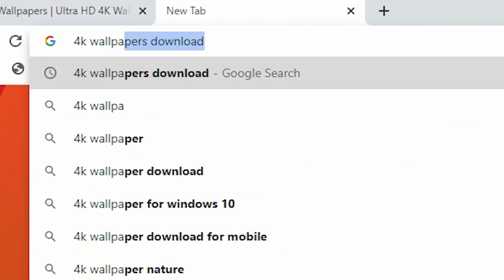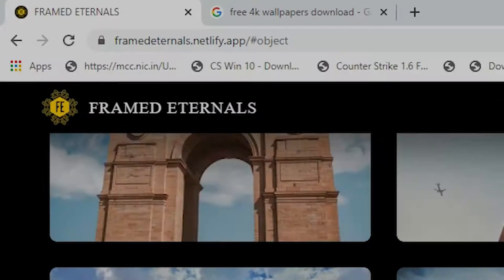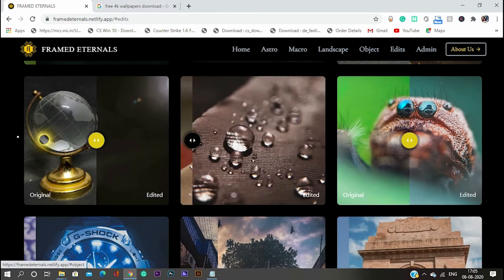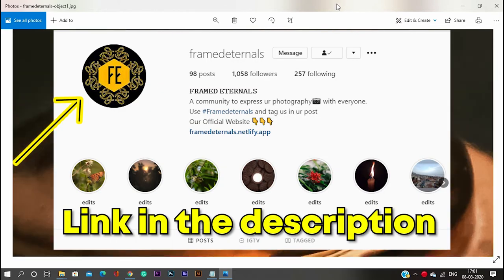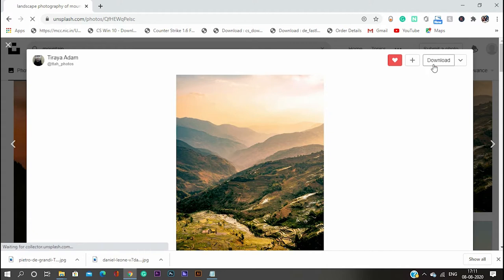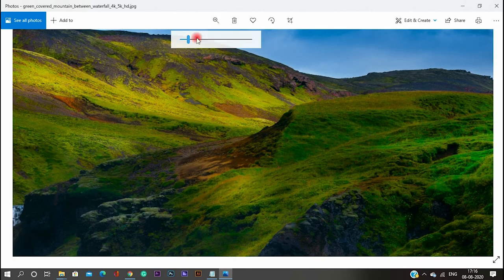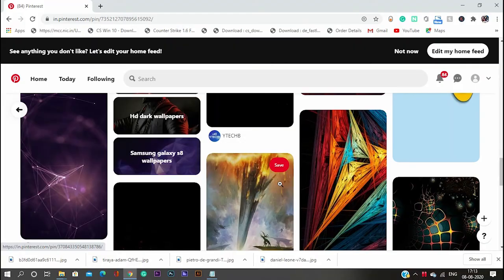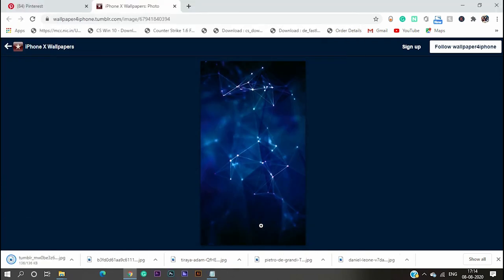Top 5 Websites to download HD ,4K image ??? [ SECURED / SAFE ]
It's kinda a funny video, love to edit the video ...
Basically, I shortlisted 5 websites that i mostly use to download the HD images for my wallpaper and other purposes.you're gonna enjoy the video.
Timestamps are as follows
1. Framed eternals : 0:54
2.Unsplash : 2:34
3.hdwallpapers: 3:20
4.pexel : 4:02
5.pinterest : 4:37
Backing Track :

Chill Night by Amine Maxwell & MICHAL

🎵 Track Info:

Title: Chill Night by Amine Maxwell & MICHAL